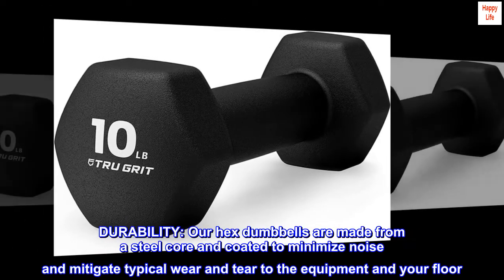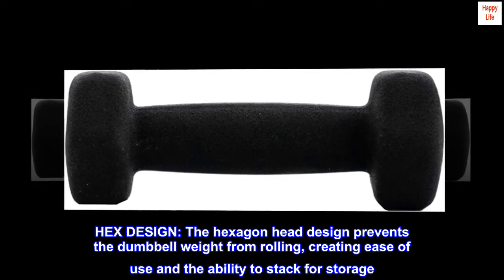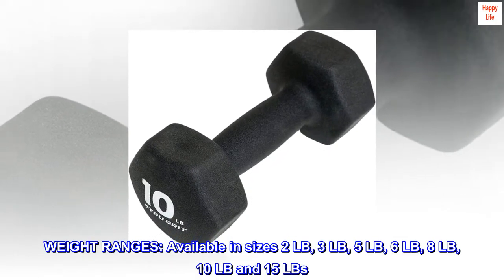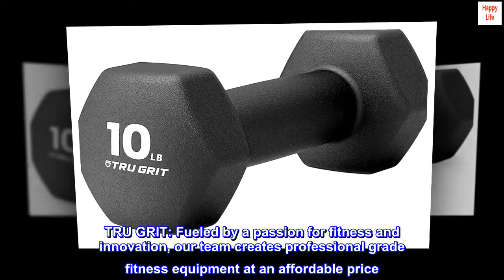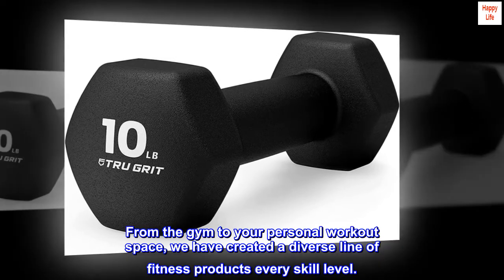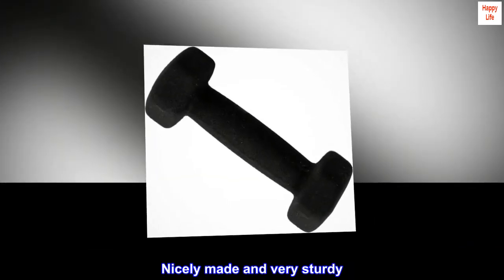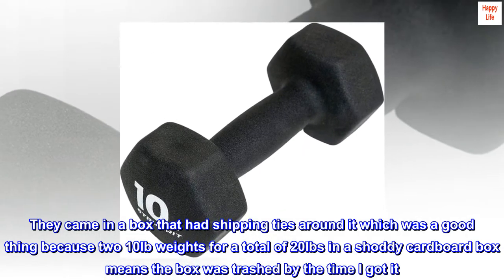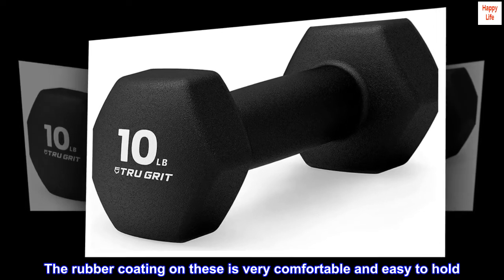Neoprene Coated Hex Shaped Dumbbell Hand Weight For Home Gym Exercise Sizes 2, 3, 5, 6, 8, 10, 15 LB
DURABILITY: Our hex dumbbells are made from a steel core and coated to minimize noise and mitigate typical wear and tear to the equipment and your floor
HEX DESIGN: The hexagon head design prevents the dumbbell weight from rolling, creating ease of use and the ability to stack for storage.
WEIGHT RANGES: Available in sizes 2 LB, 3 LB, 5 LB, 6 LB, 8 LB, 10 LB and 15 LBs. Sold as a single dumbbell.
TRU GRIT: Fueled by a passion for fitness and innovation, our team creates professional grade fitness equipment at an affordable price. From the gym to your personal workout space, we have created a diverse line of fitness products every skill level.
SOLD SEPERATELY: Hex Neoprene Dumbbells by Tru Grit are sold separately as a single unit

Nicely made and very sturdy
I really like these weights. I bought the 10lb size weights. They came in a box that had shipping ties around it which was a good thing because two 10lb weights for a total of 20lbs in a shoddy cardboard box means the box was trashed by the time I got it. The weights were not damaged in any way, just beware.
The rubber coating on these is very comfortable and easy to hold. I'd buy them again!